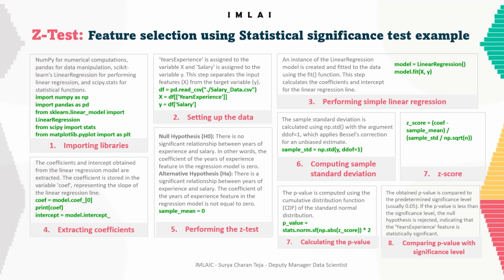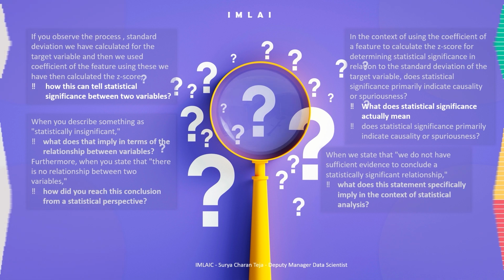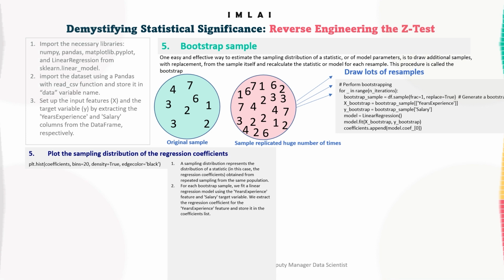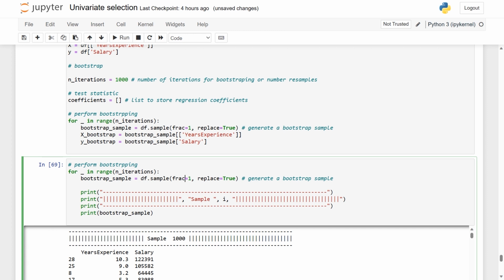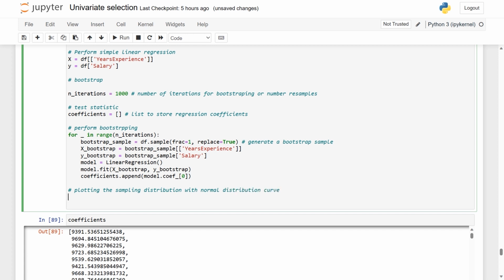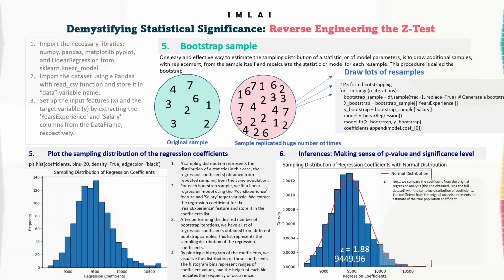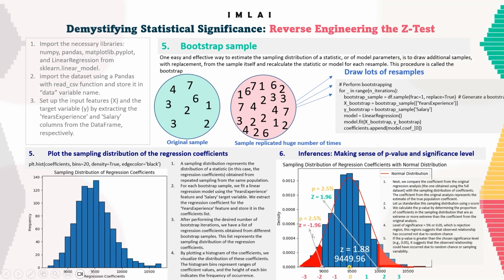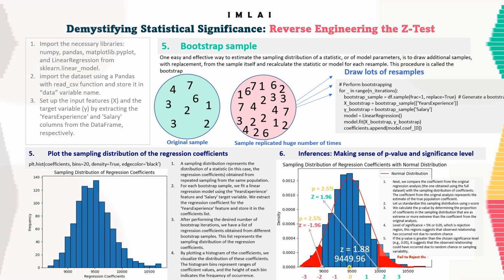5_4_1_1_11 demonstrating statistical significance test using Z score example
5_4_1_1_11 demonstrating statistical significance test using Z score example